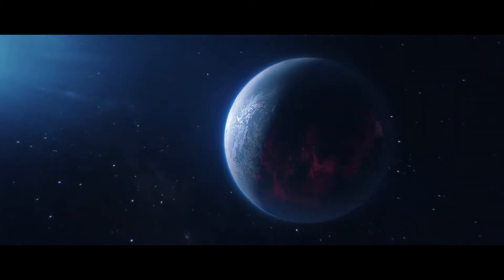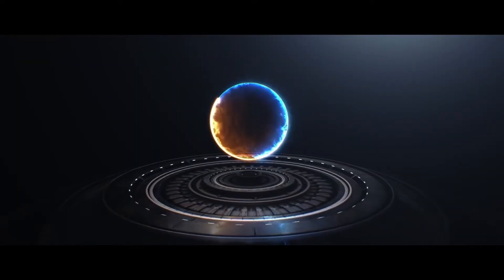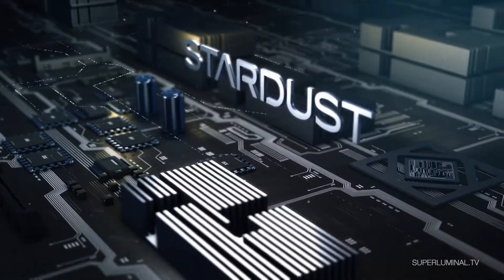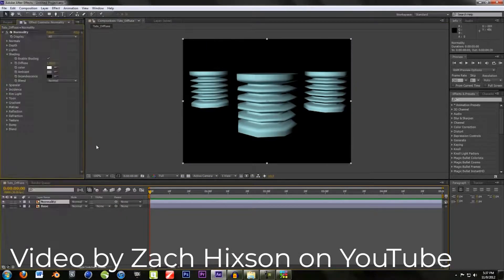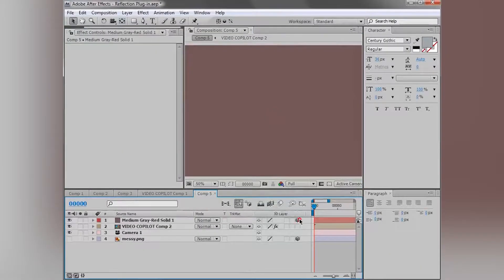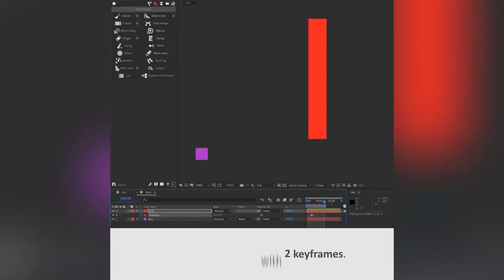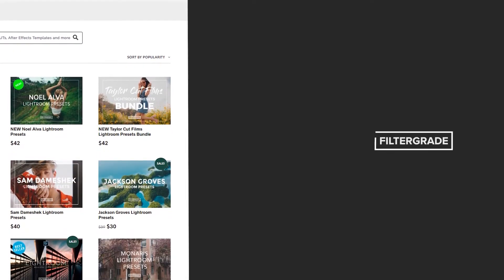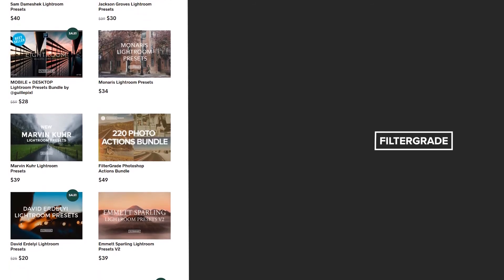Top 5 FREE PLUGINS for After Effects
After Effects is one of the most powerful programs in the Adobe Creative Cloud suite, but it can be powered up even more with the help of plugins. In this video, we’ll be talking about and showing off 5 of the best plugins you should download for After Effects.

Featured plugins:

1. Saber by Video Copilot
3. Mocha Pro by Boris FX

Also featured:

7. Reflection by Video Copilot

MORE STUFF TO WATCH AND VIEW!

Further reading and resources for video editors.

How to Build a 4K Video Editing PC on a Budget in 2020

Check out the free LUTs packs we have available!!

Follow FilterGrade!